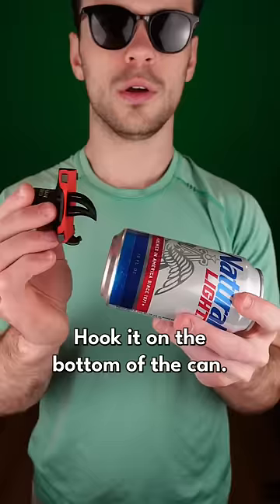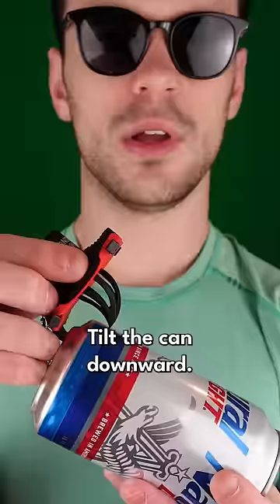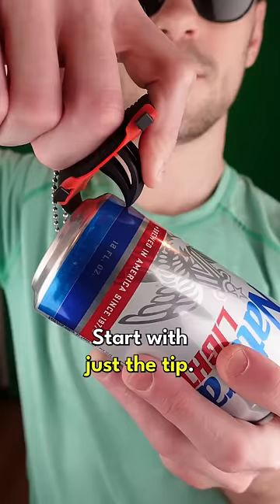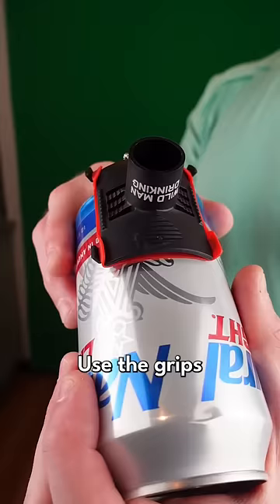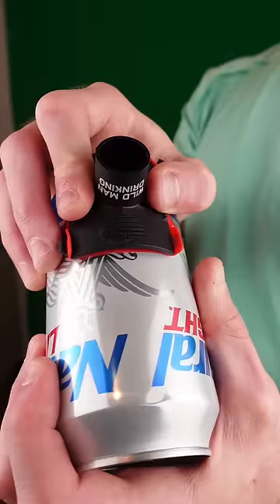How to Krak’in like a pro 😎